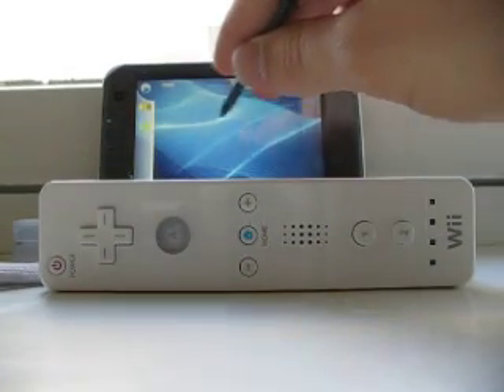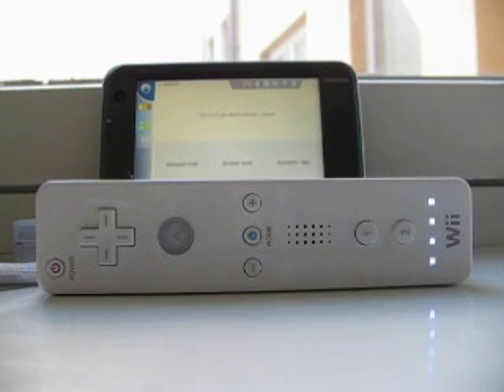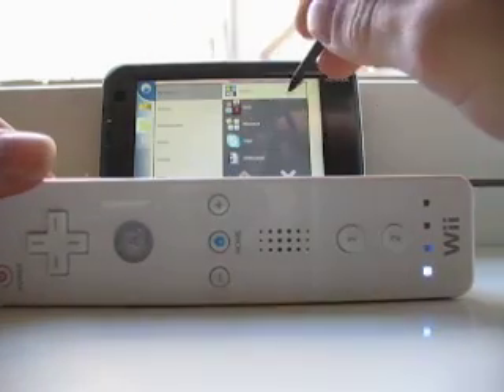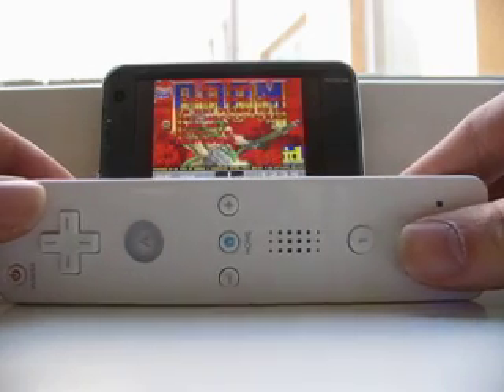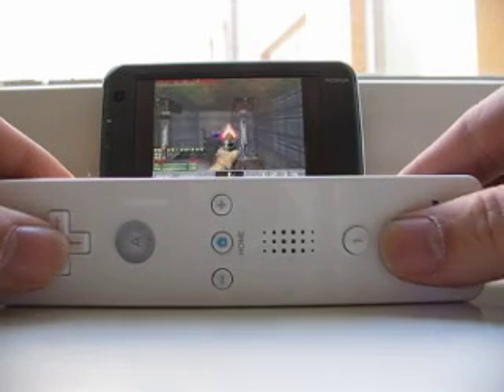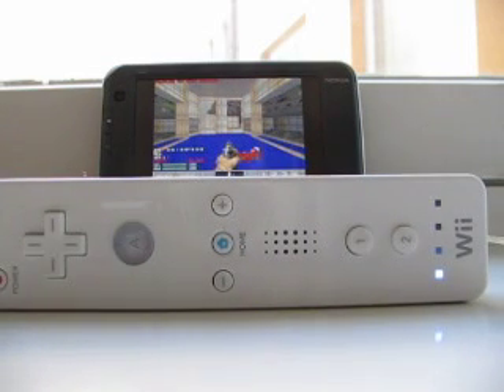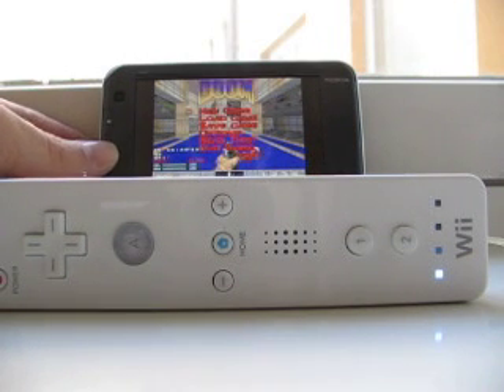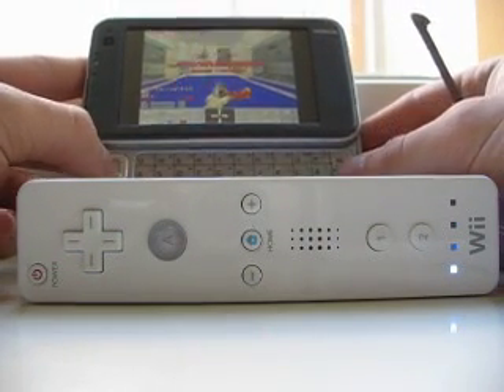Wiicontrol for n810/n800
First demonstration of wiicontrol for n810. Allows you to pair your wiimote to your n810 and control the n810 with the wiimote.